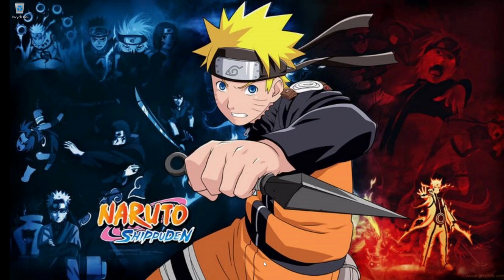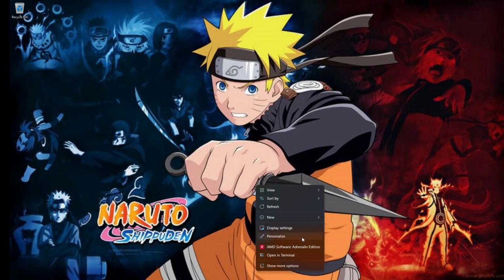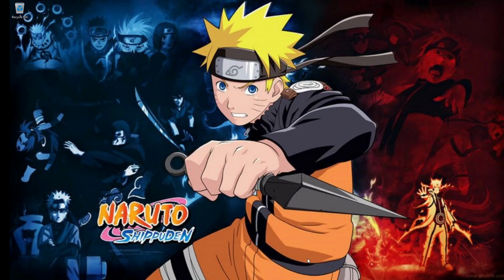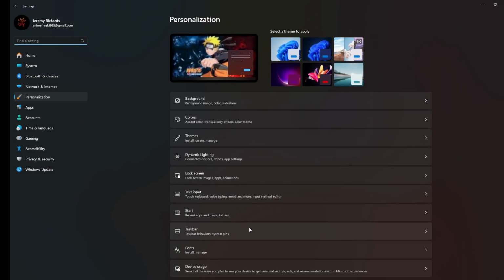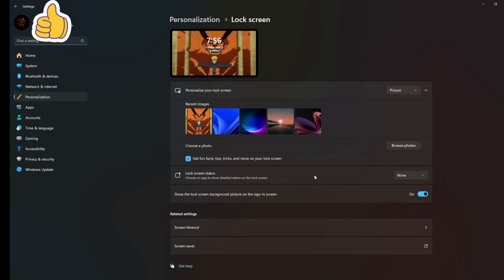Windows 11 Lock Screen Widget Removal!!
Recently learned how to remove the weather widget(and others) from the lock screen. so I decided to help everyone out with a little guide on disabling it.